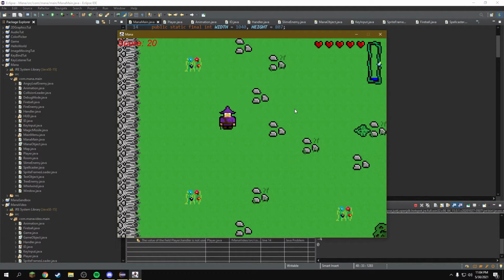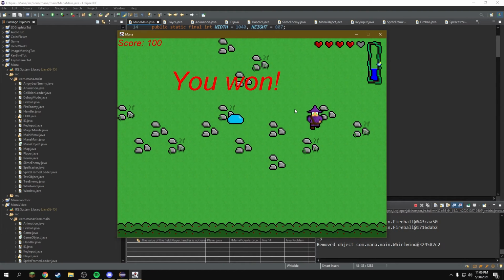Making an Indie Game for my High School Final